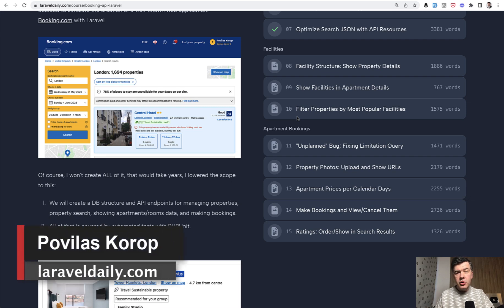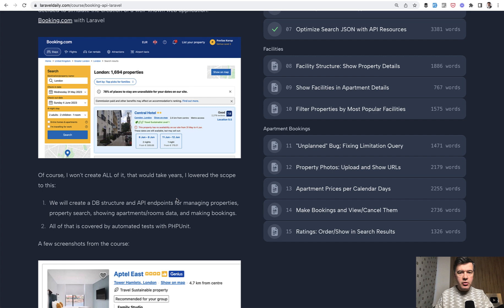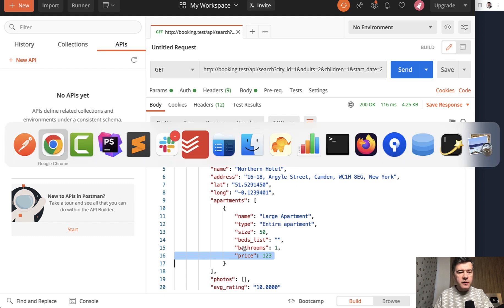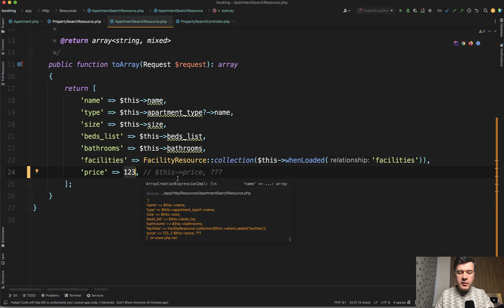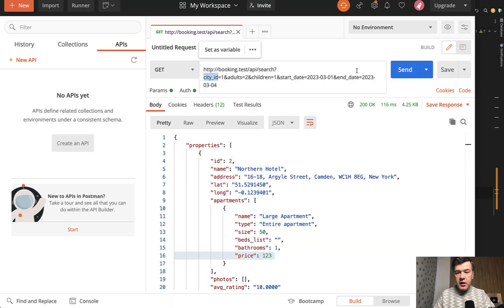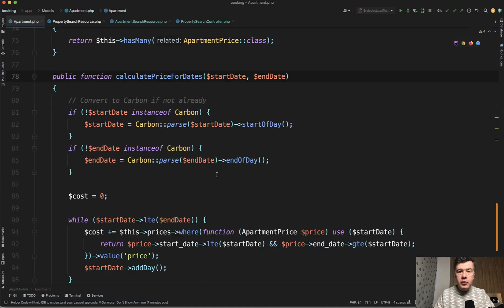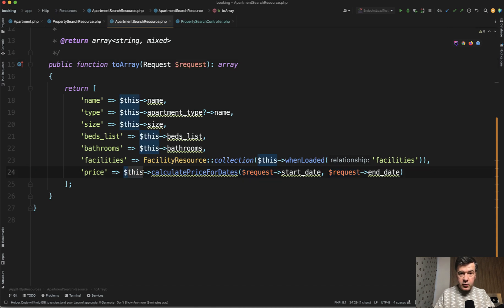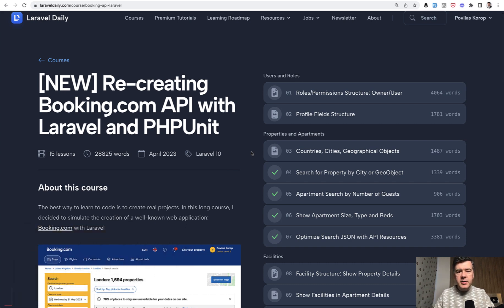Eloquent Accessor Needs Parameters: What To Do?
In this video I will show my own situation and how I ended up solving it, with two mini-tips for you.